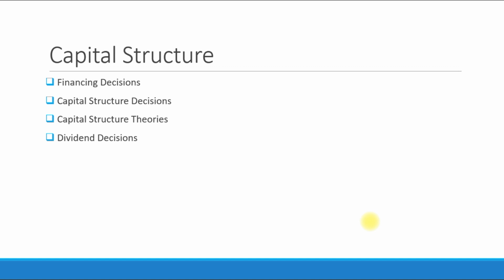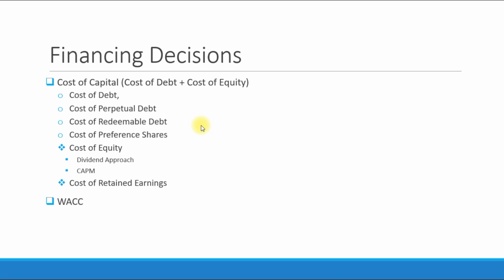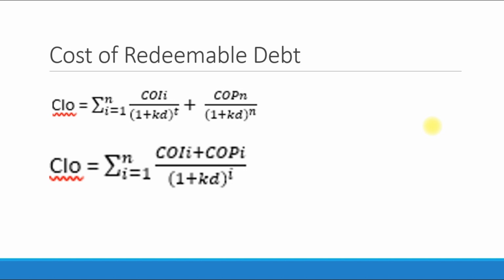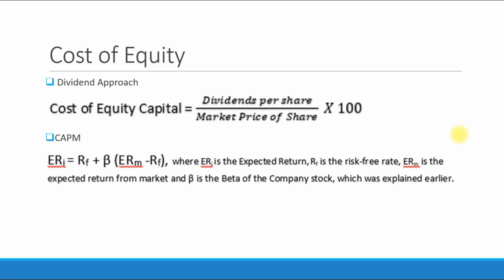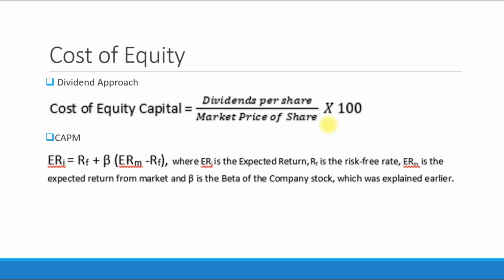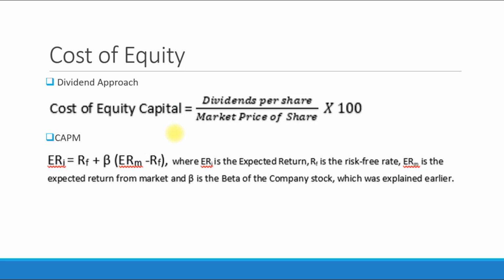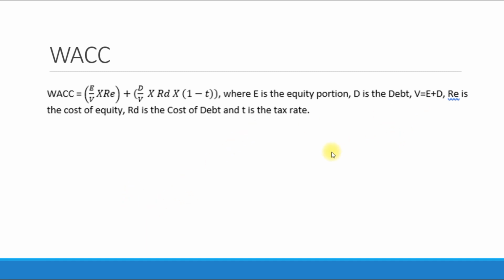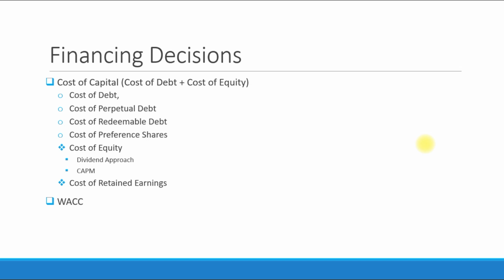Capital Structure (Financing Decisions)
This session deals with Capital Structure, Financing Decisions, Capital Structure Decisions, Capital Structure Theories, and Dividend Decisions.
Some of the topics covered are,
Cost of Debt,
Cost of Perpetual Debt,
Cost of Redeemable Debt,
Cost of Preference Shares,
Cost of Equity (Dividend Approach and CAPM) and,
Cost of Retained Earnings and WACC.